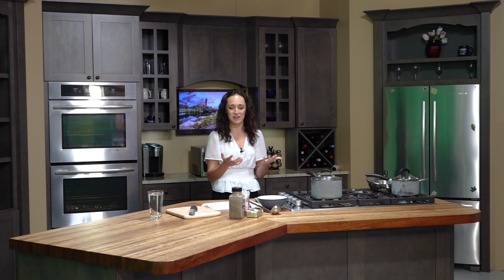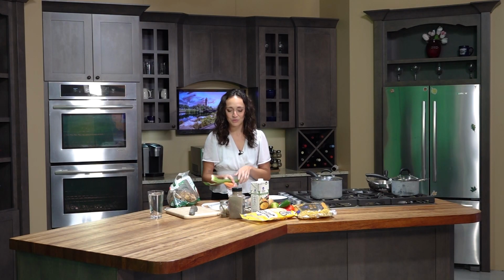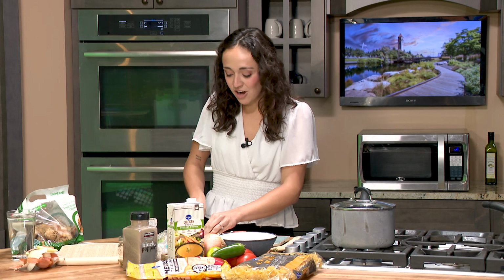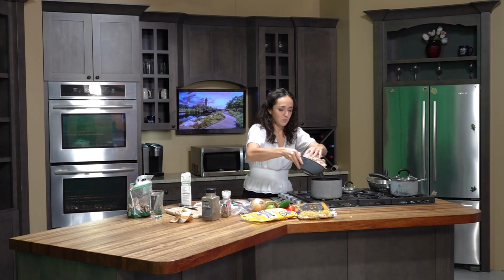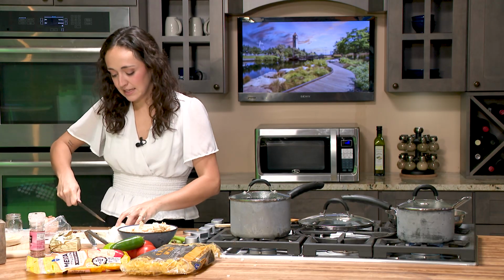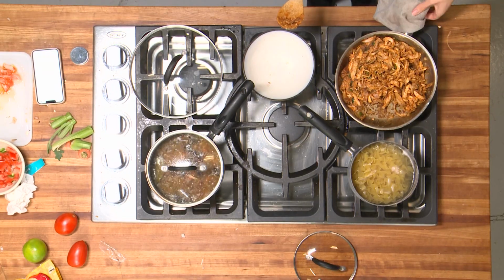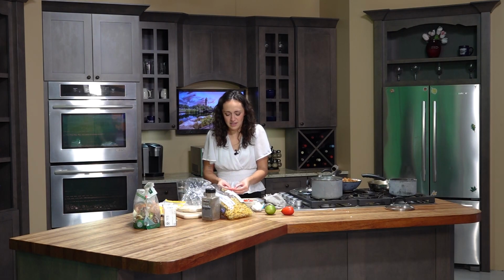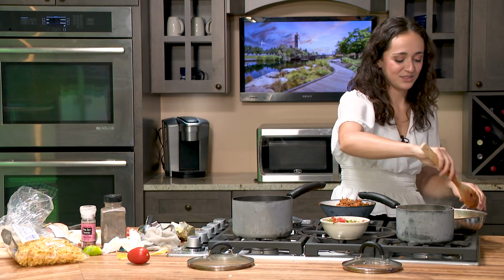KREM 2+ Cheap Eats: Shopping and cooking and a budget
KREM 2's Nicole Hernandez shows you how you can cook and shop on a budget as the government shutdown continues.

HOW TO ADD THE KREM+ APP TO YOUR STREAMING DEVICE
Roku | Add the channel from the Roku store or by searching for KREM in the Channel Store

Fire TV | Search for "KREM" to find the free app to add to your account. Another option for Fire TV is to have the app delivered directly to your Fire TV through Amazon

Apple TV | Search Spokane News from KREM in the Apple store, or follow this